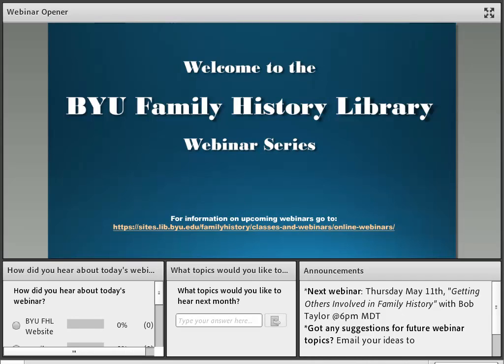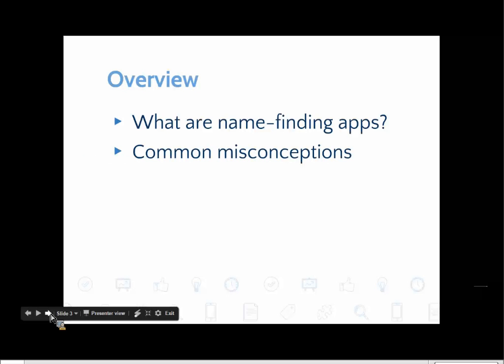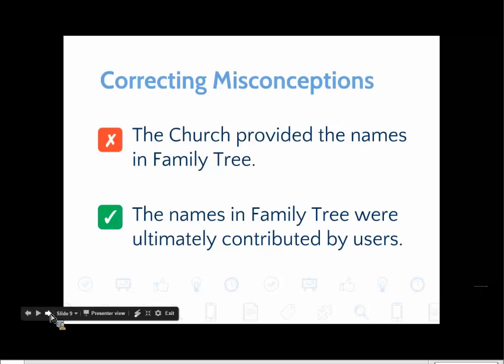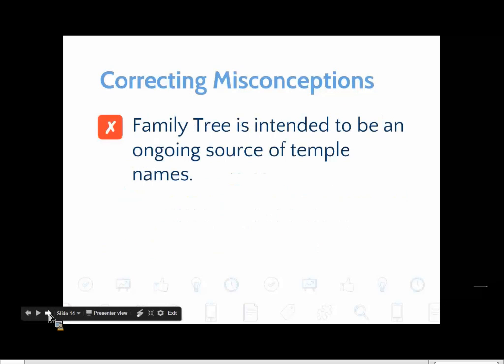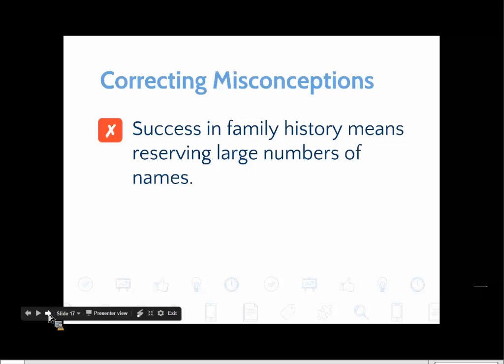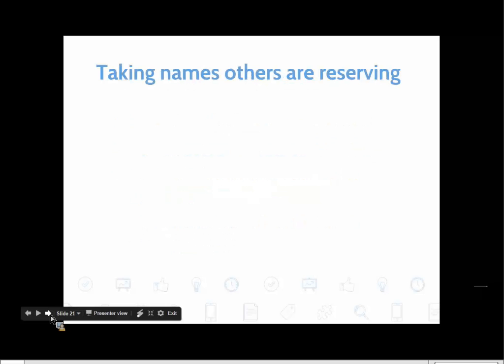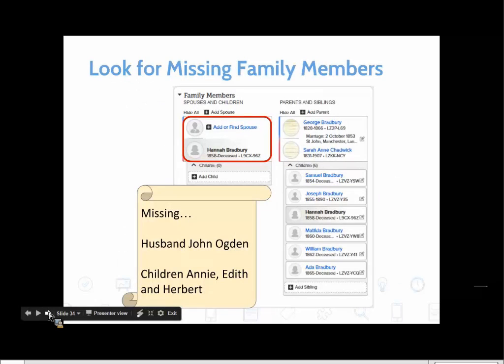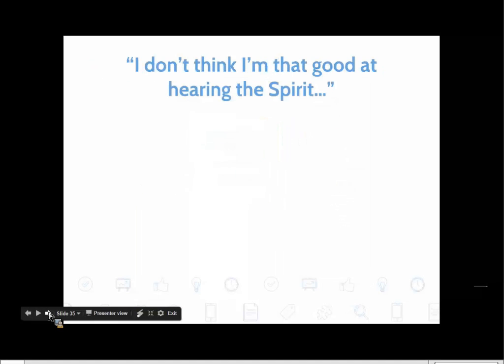What Every Family Tree User Should Know about Name Finding Apps - Kathryn Grant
Learn about the role name-finding applications and the misconceptions to their functions.